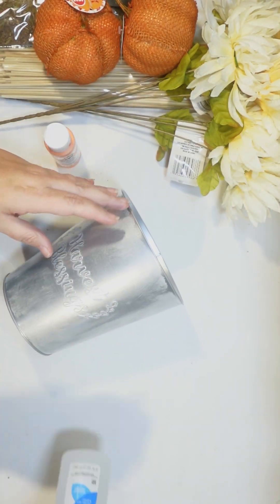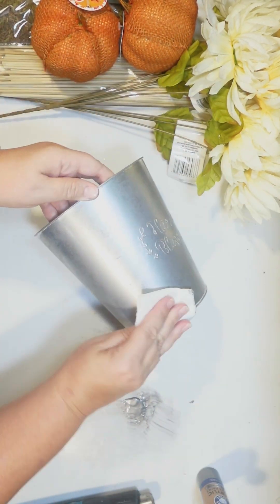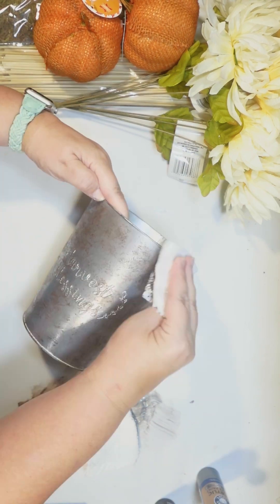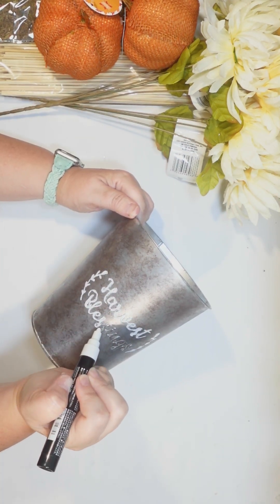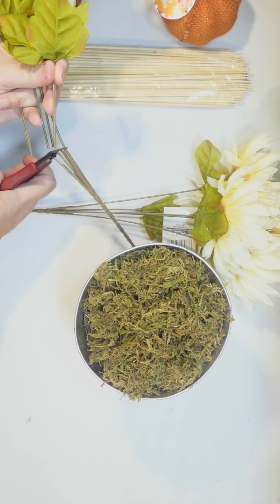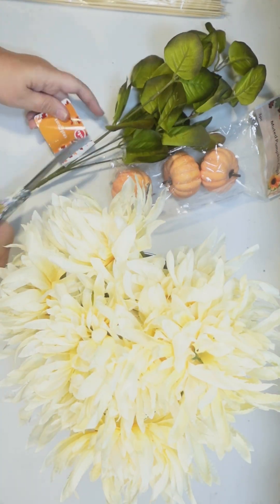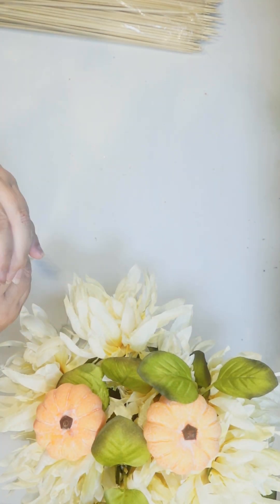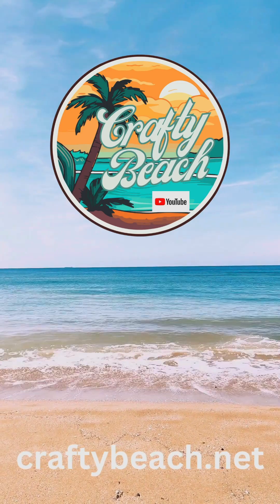Fall Mums Flower Pot Dollar Tree DIY